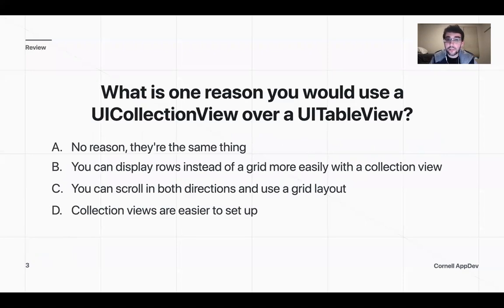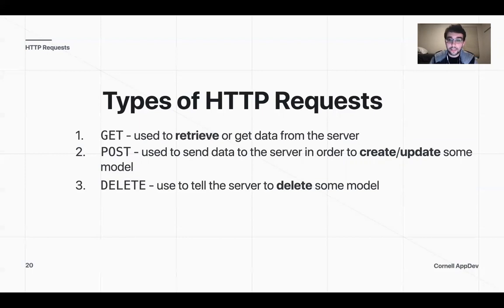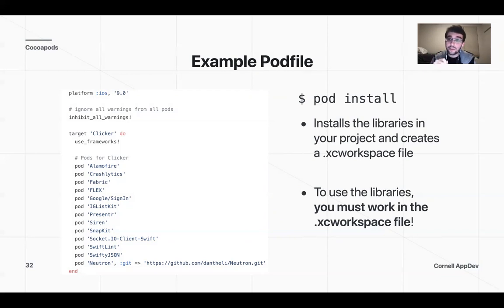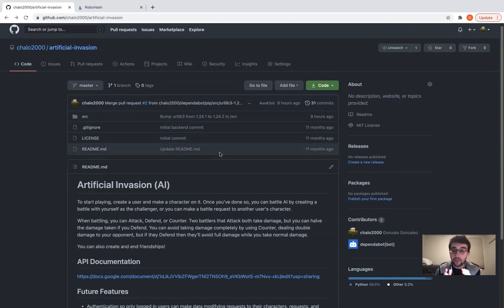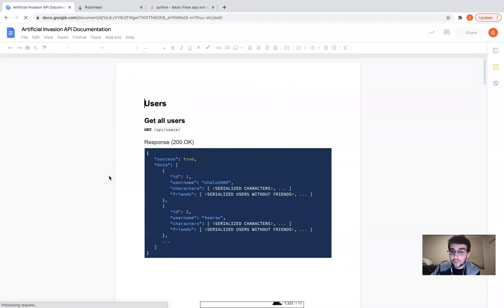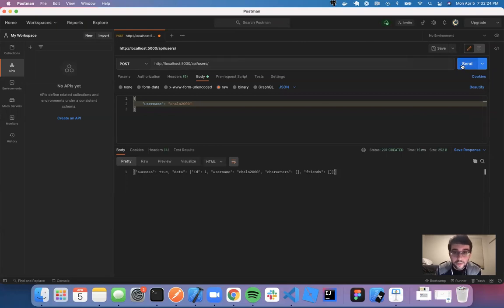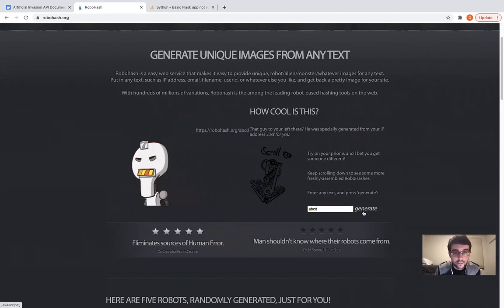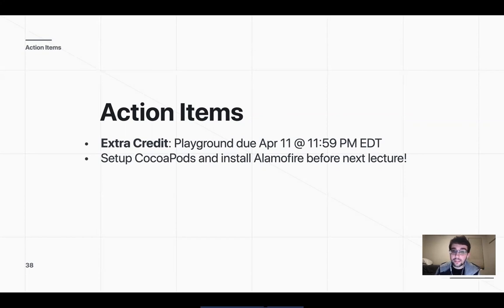Intro to iOS Development: Lecture 6 - Networking I